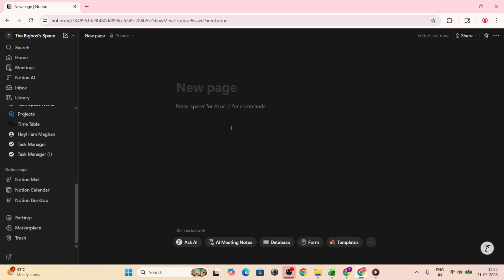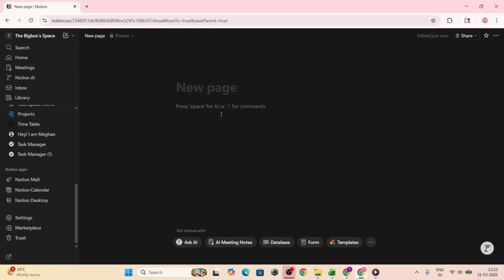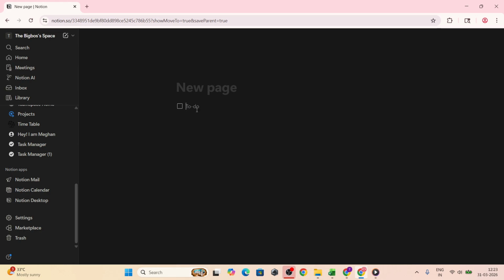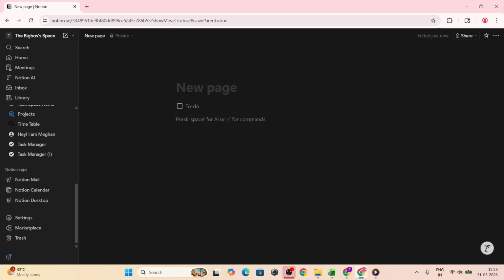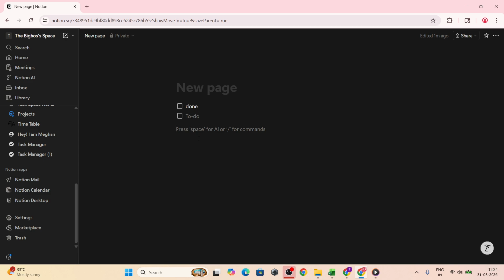How To Create A To Do List In Notion (Step By Step)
Learn how to create a to-do list in Notion with this step-by-step Notion tutorial for beginners. We cover everything from basic task lists to advanced Notion databases so you can improve your productivity and time management.